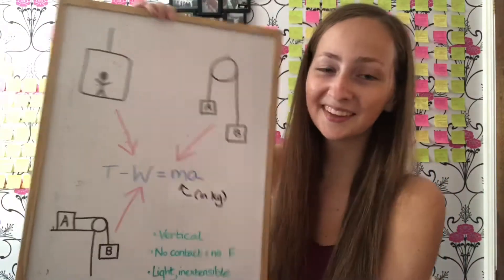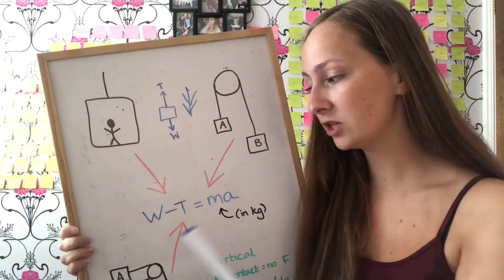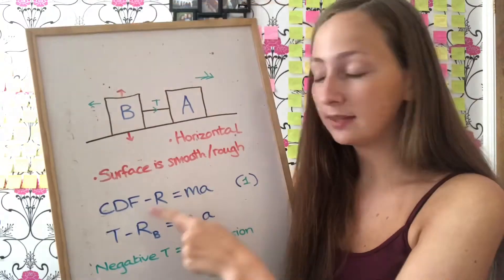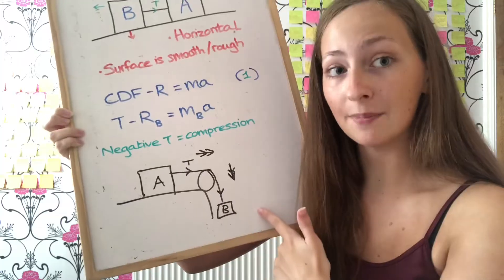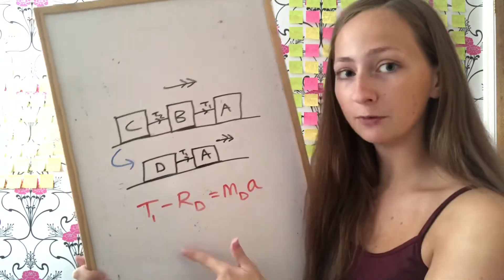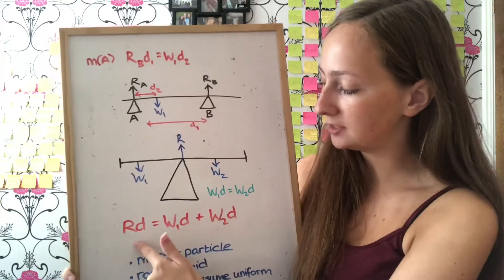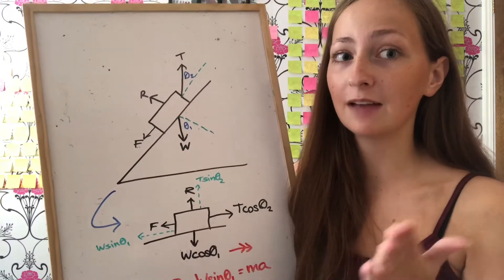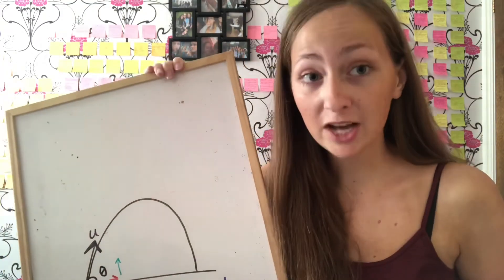The SECRET formulas to ACE A-Level Mechanics! How to get an A* | Maths 👍🏻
Hellooooo 👀

In this video I explain, with “detailed” whiteboard diagrams, the actual formulas - such as T - W = ma - you need to learn to make mechanics easy! This is what I worked out from completing as many questions as possible and honestly can’t understand why the content isn’t just taught like this. In 10 minutes, your A-Level mechanics experience will hopefully be turned around and made so much easier! So this is a summary of the best formulas, and basically a “teach yourself A-Level mechanics in under 10 minutes” video! By taking the basics from this you should be able to apply it to all other questions. Obviously I haven’t covered absolutely everything, but I really hope this helps!

Good Luck! 🥰

Sky 💗🌤

(I really wish somebody had told me all of this at the start of year 12!)

FAQs
How old are you? 19.
Where are you from? Lancashire, England - Northern lass 💁🏼‍♀️
Which A-Levels did you take? AQA Biology, AQA Maths, OCR Chemistry A.
What were your A-Level results? A*A*A*.
Why did you start this Studytube channel? To express GCSE and A-Level revision-related advice more clearly than possible on my Instagram.